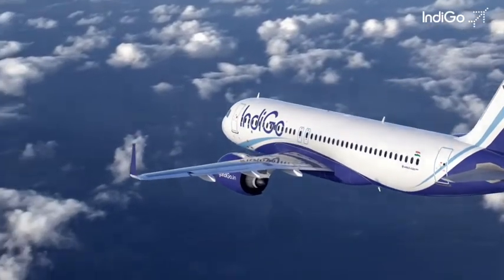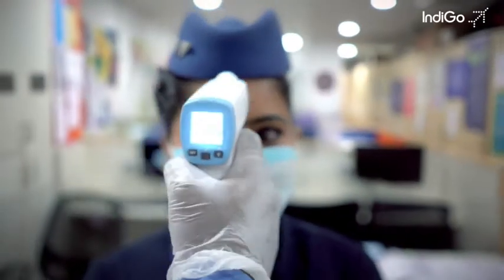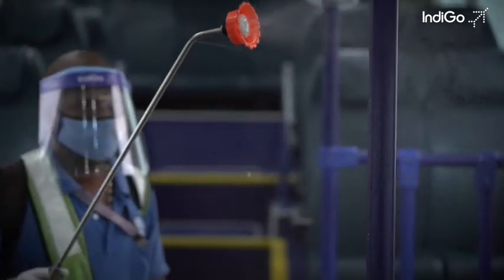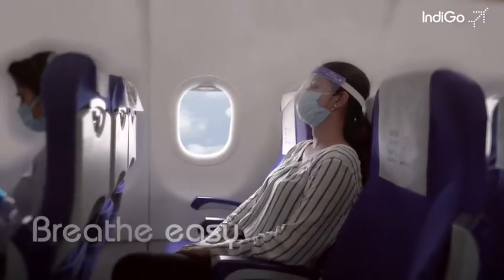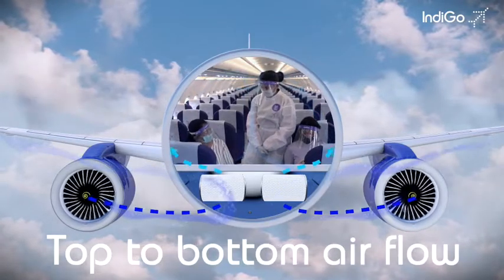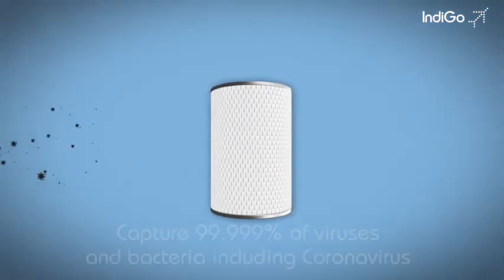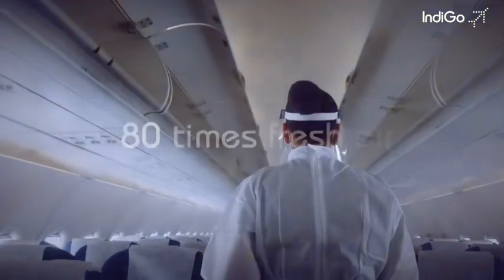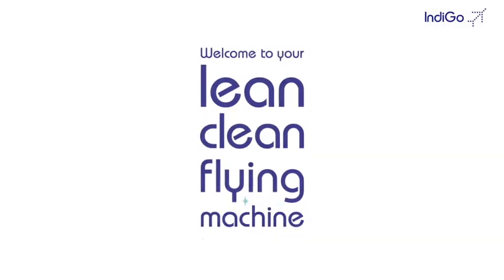Welcome GoIndiGo Your Clean Flying Machine